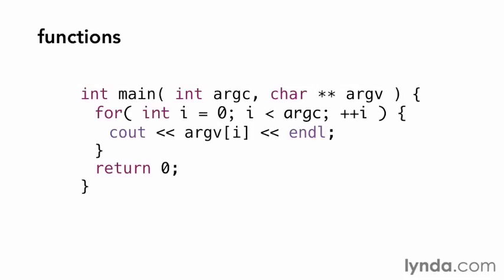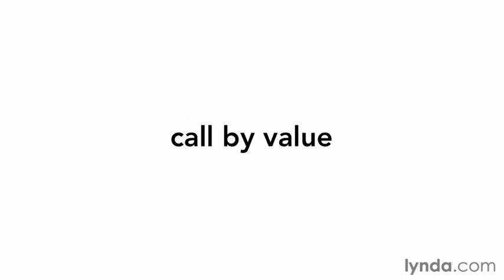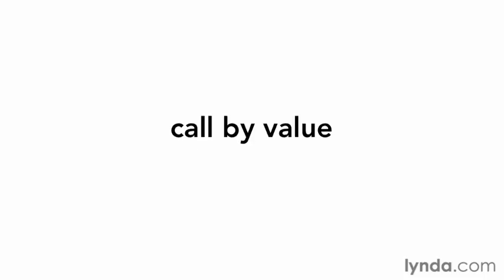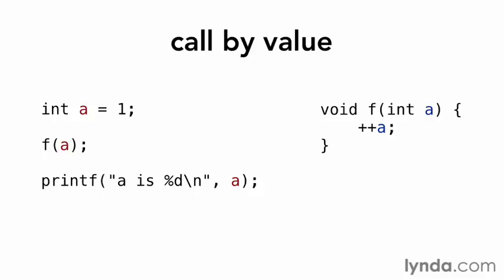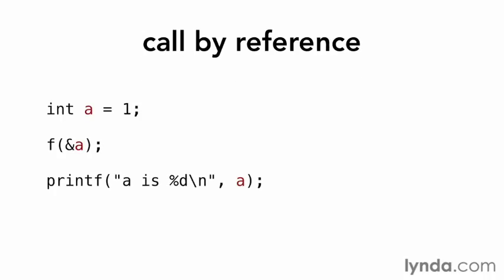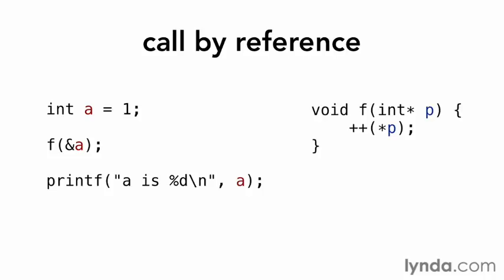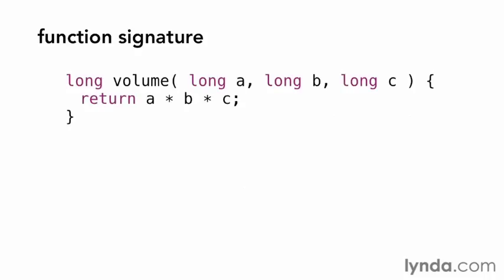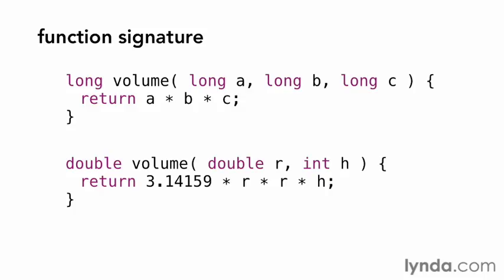01 Overview of functional programming